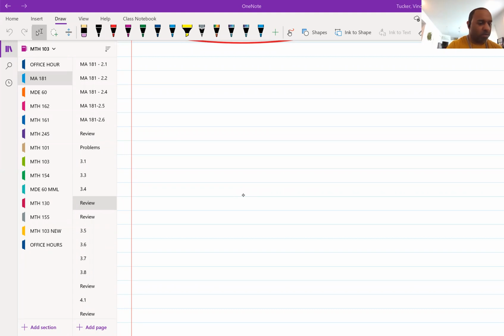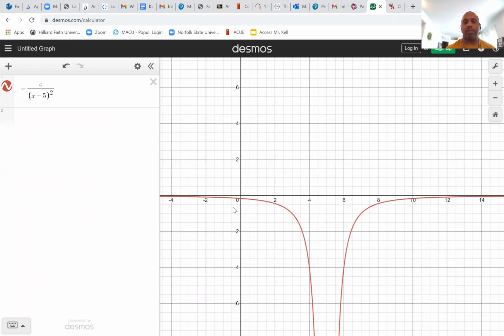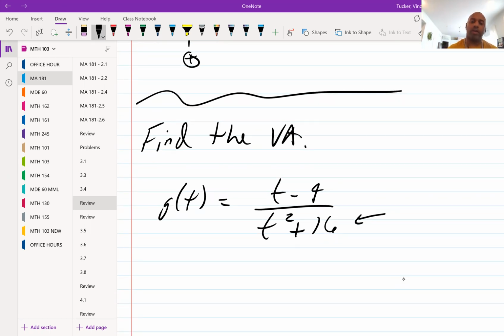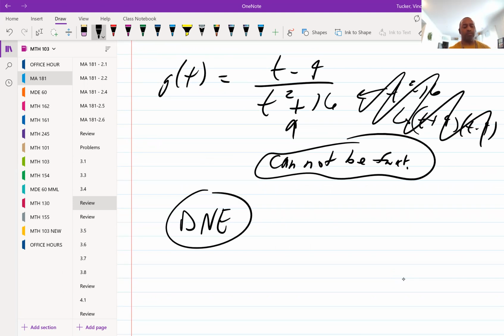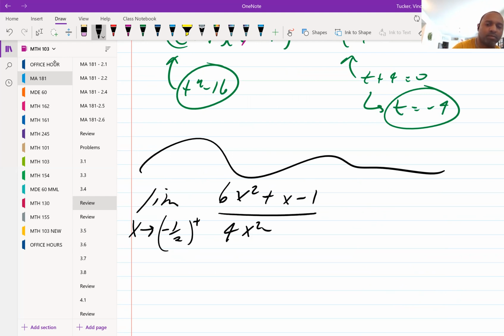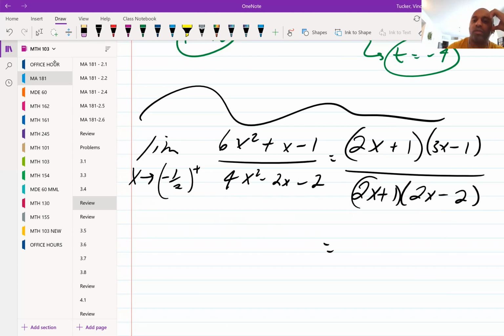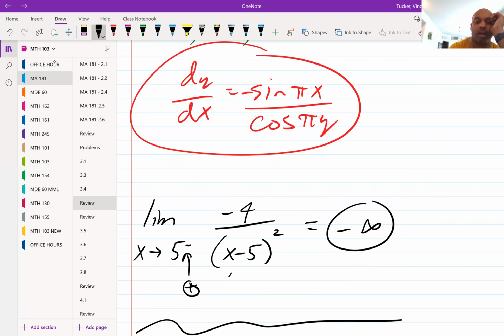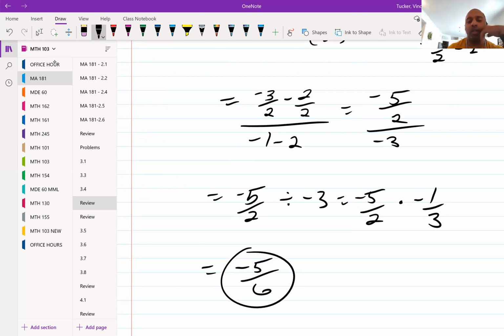Calculus Review Problems ~ 3/11/22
A few review problems from Calculus Midterm.